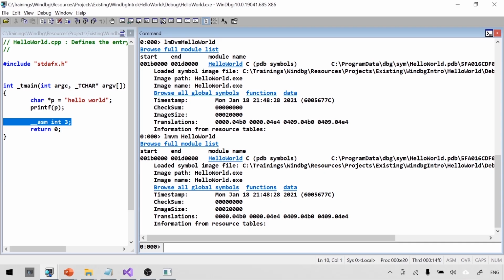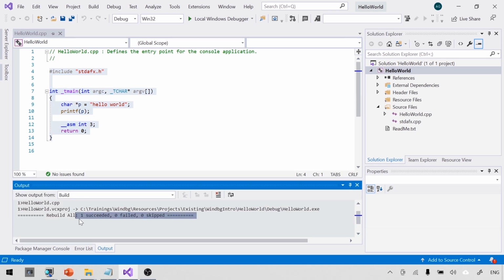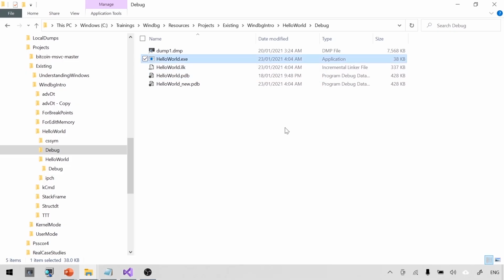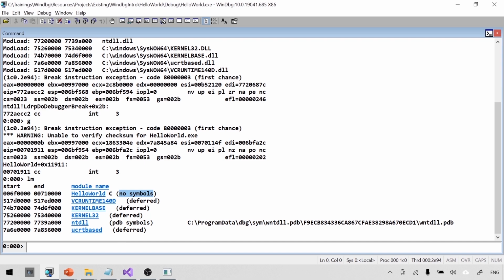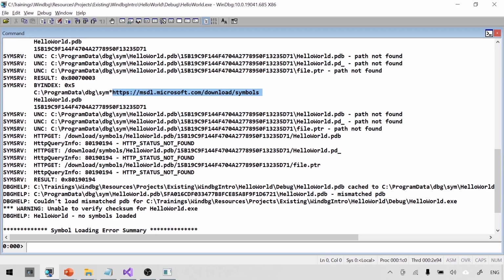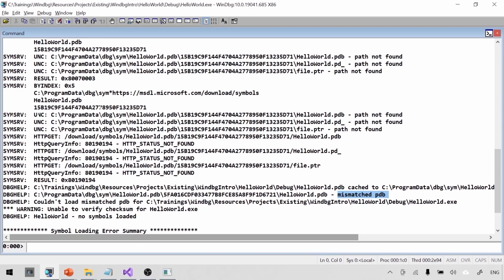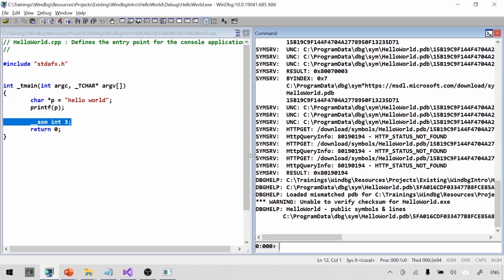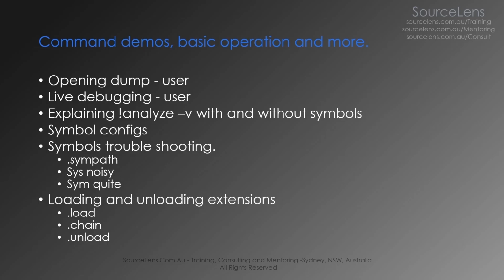Mismatched symbols, symnoisy and symquiet - Windbg Part 14